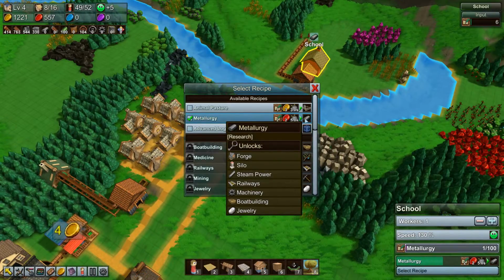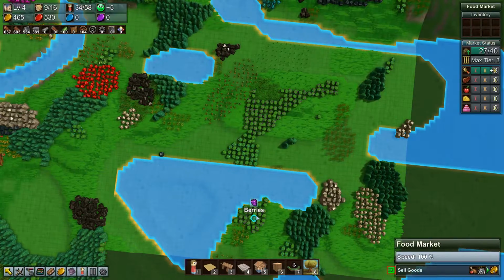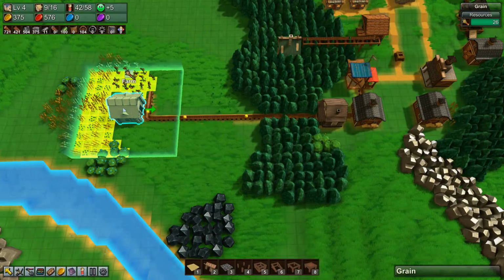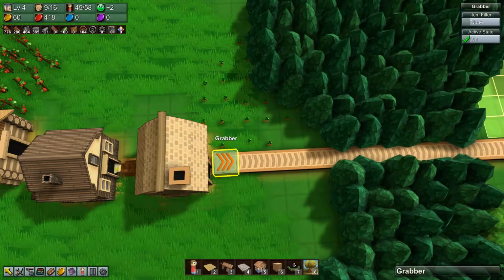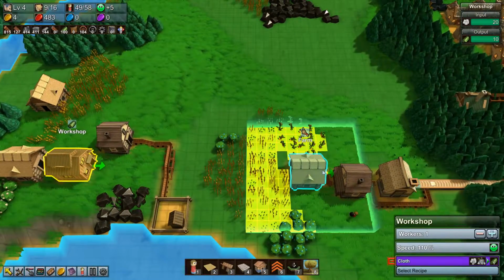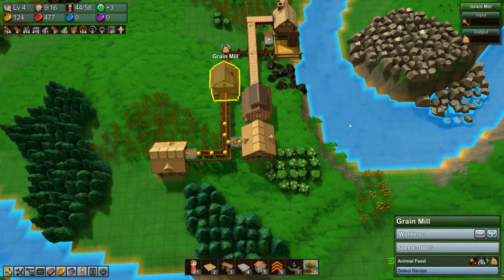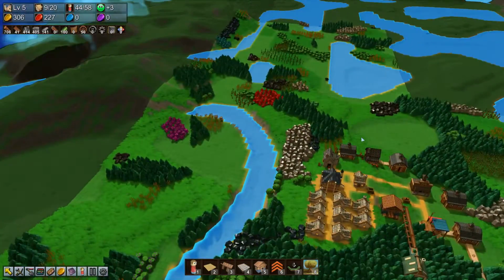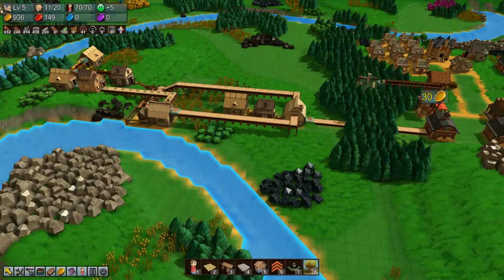Factory Town - S04E03 - Sandwiches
Its Sandwich Time! Nom Nom Nom

Challenge: No resource placing. Throughout this playthrough, I won't be placing any resources myself, and must instead use the naturally occuring ones wherever they may be.